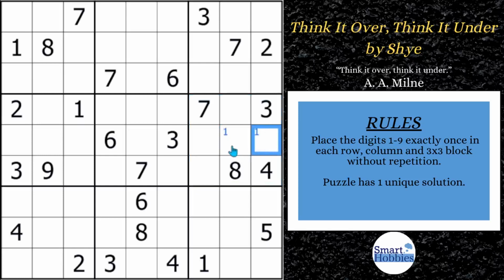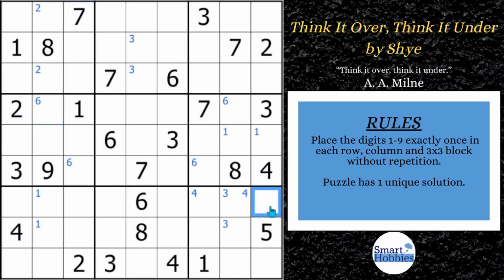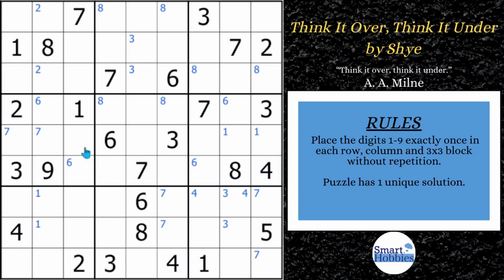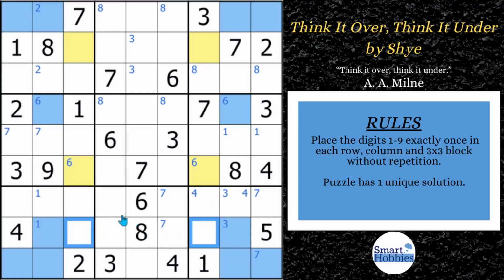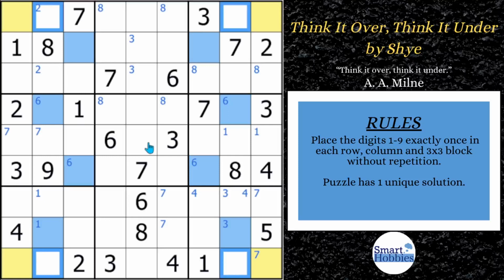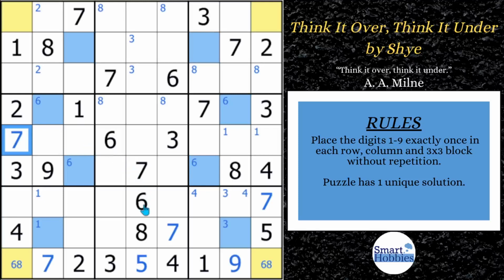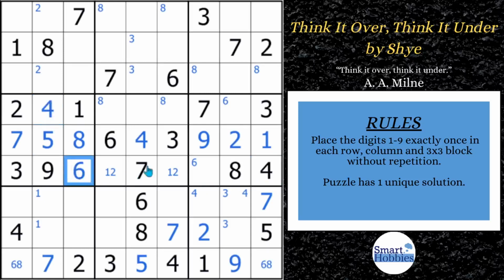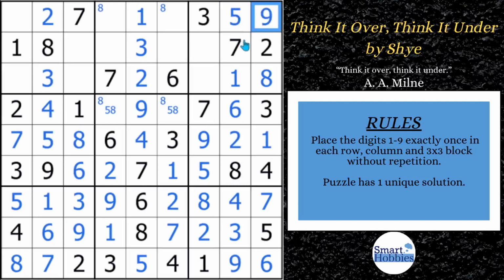When A Sudoku Strategy Becomes A Gift – SHC 169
In When A Sudoku Strategy Becomes A Gift – SHC 169
by Smart Hobbies, I will show you how to solve the Classic Sudoku “Think It Over, Think It Under” by Shye with a Sudoku strategy so great, it feels like a gift. I show you how to play Sudoku better and how to solve Sudoku faster. I solve this puzzle logically and explain all the expert Sudoku tricks, Sudoku techniques, and Sudoku strategies as I apply them to the Sudoku game. Happy birthday, Shye, and thank you for being my Friday Featured Setter for June.

Strategies demonstrated in this video:

Hidden Single
Naked Single
Full House
Pointing Pair
Naked Pair
Hidden Pair
Claiming Pair
Naked Triple
X-Wing